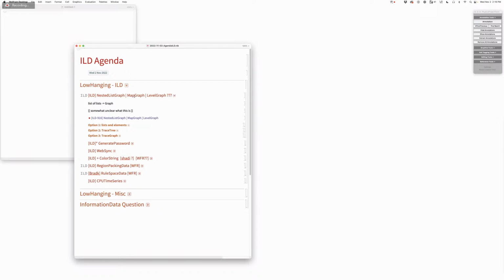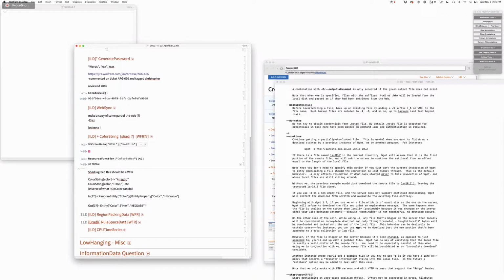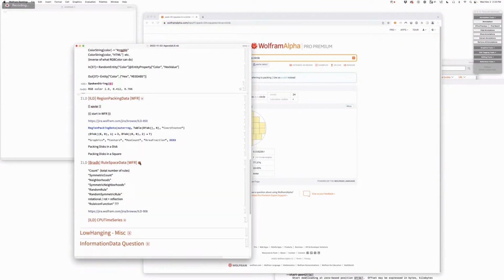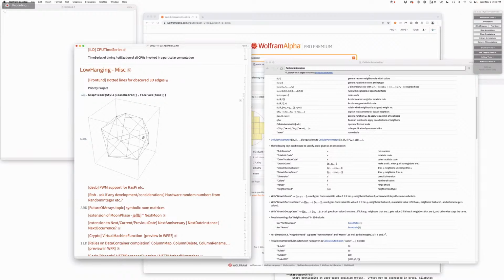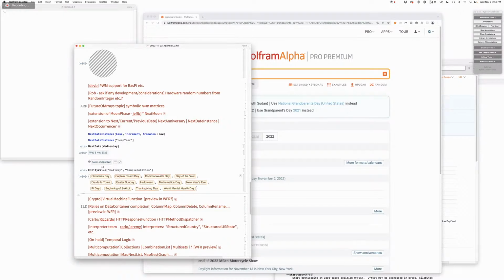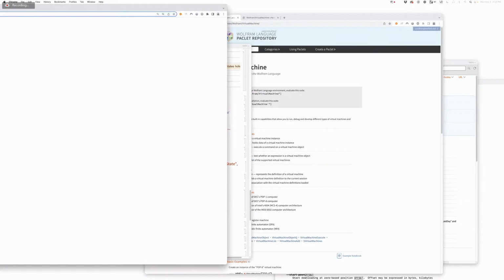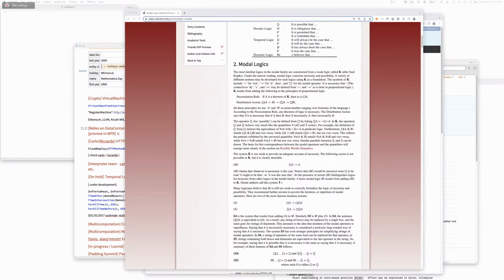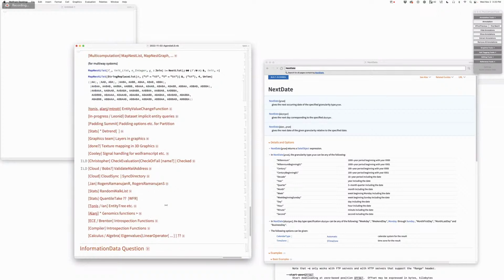Live CEOing Ep 658: Language Design in Wolfram Language [Low Hanging Review]